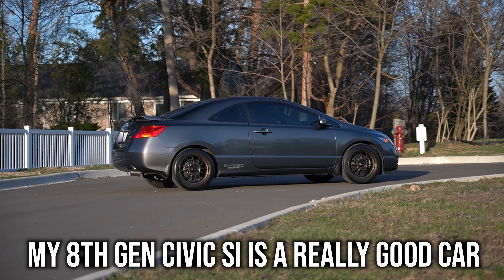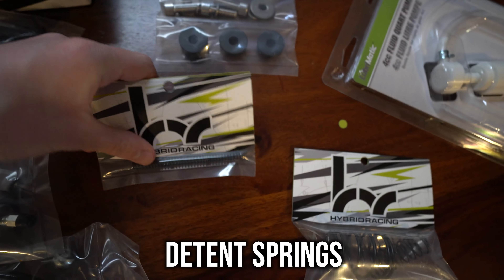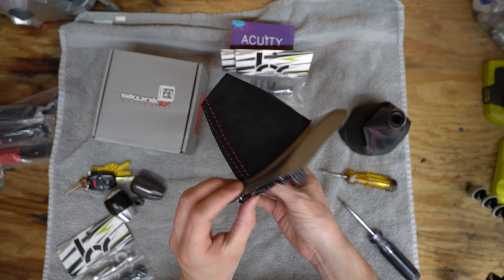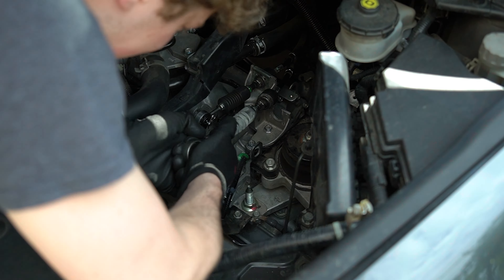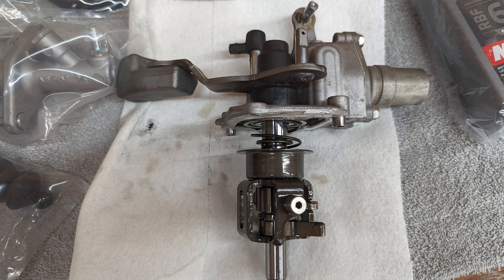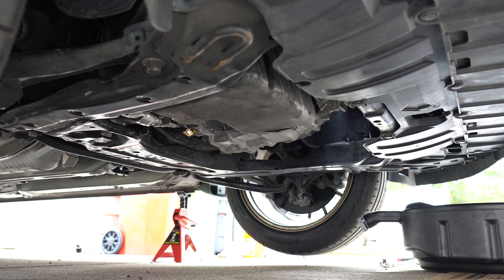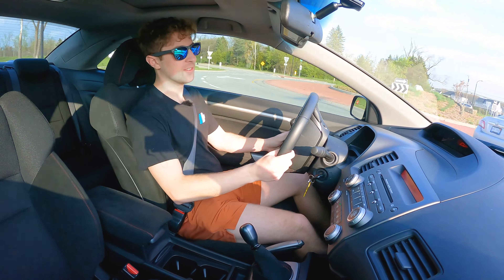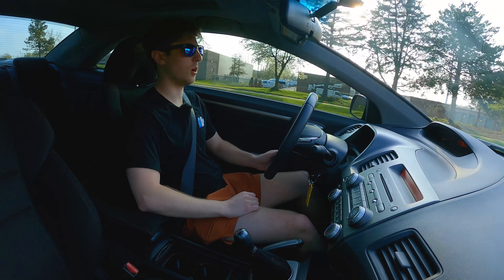FULL TRANSMISSION OVERHAUL On My 8th Gen Civic SI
Below are links to all of the parts!

Honda Manual Transmission Fluid

Shift Knob